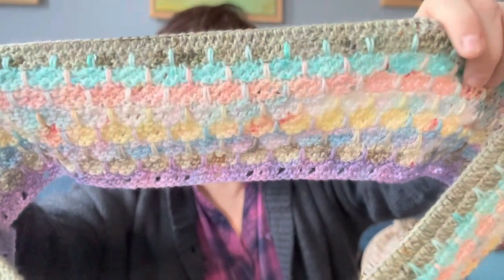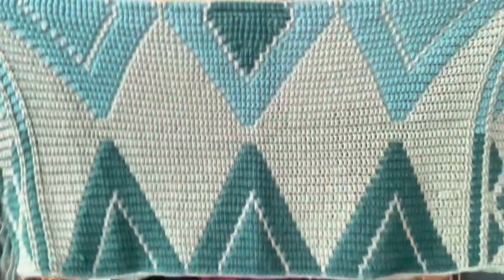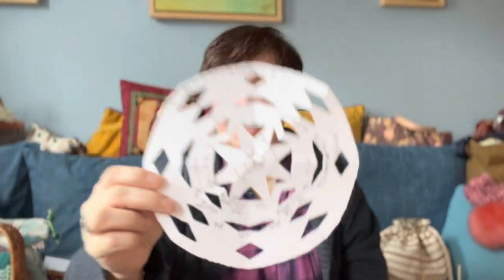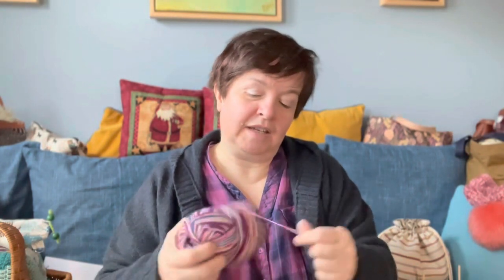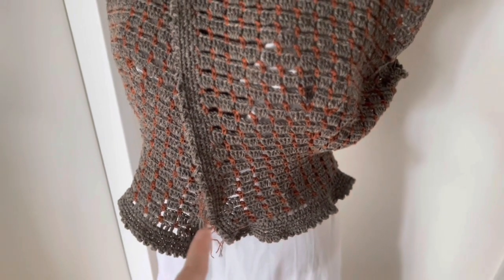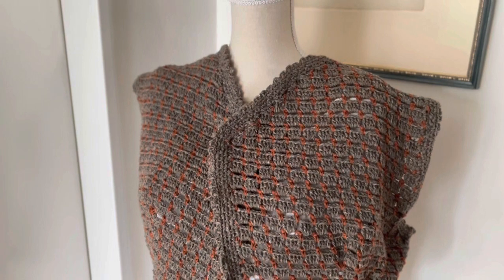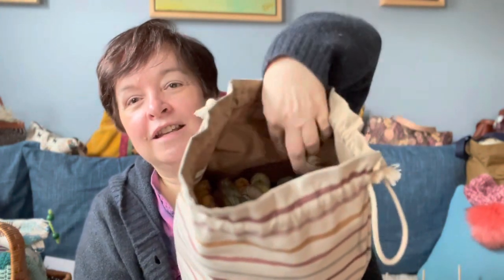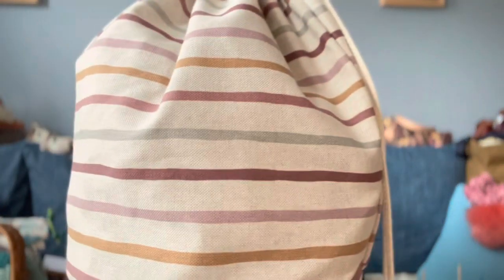The Sunbirdcrochet Podcast - Episode 57 End of the year